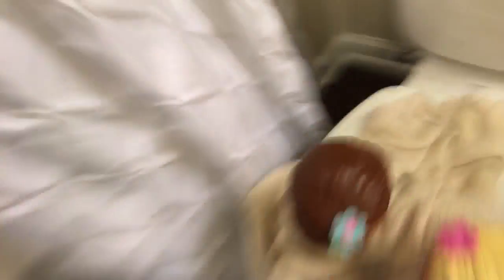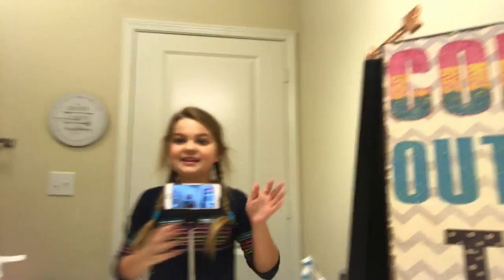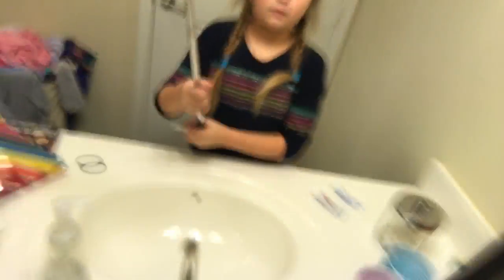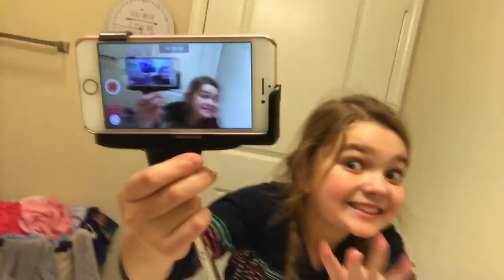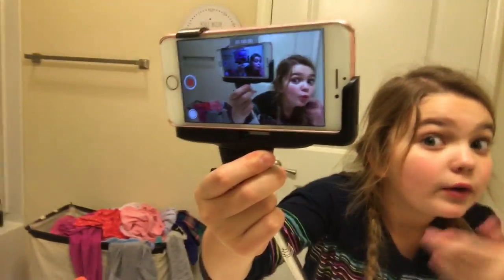Iris And Aria Eat Birthday Cake!!